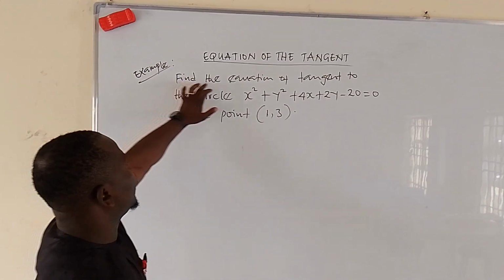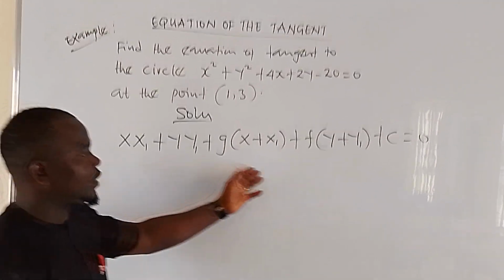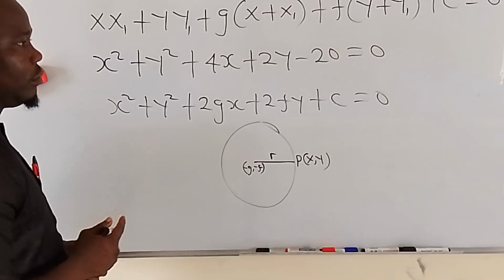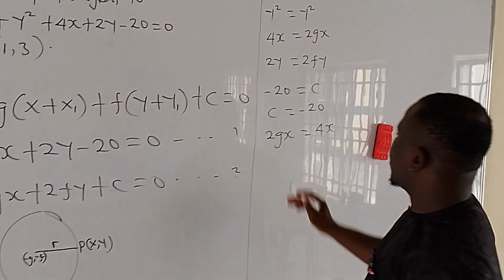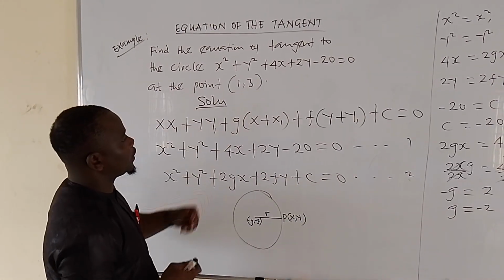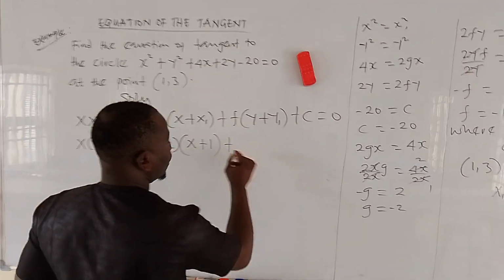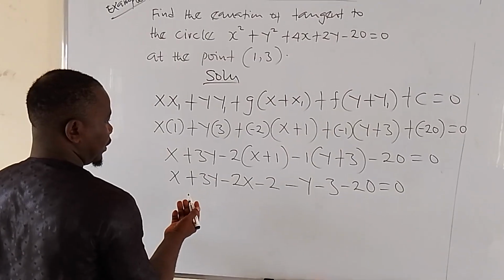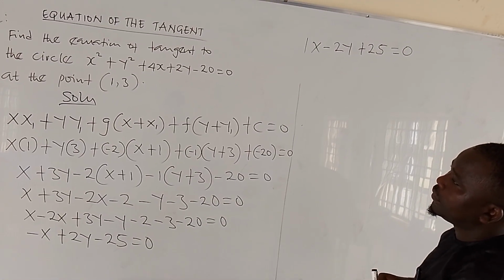How to solve equation of tangent